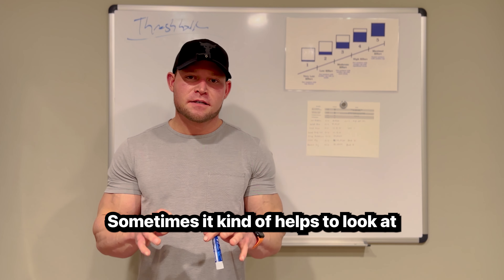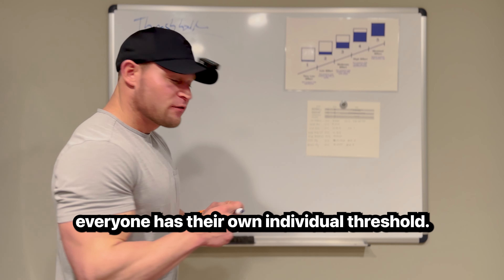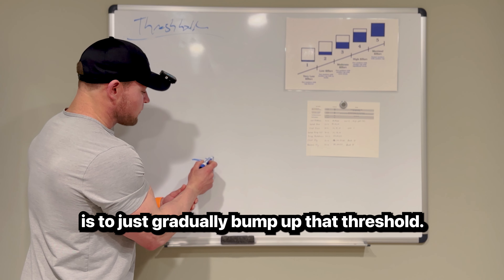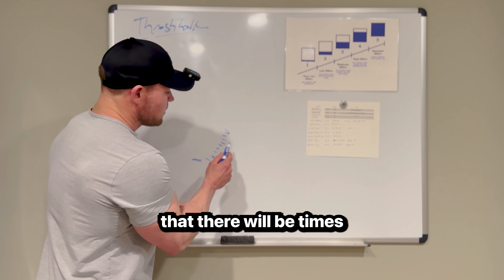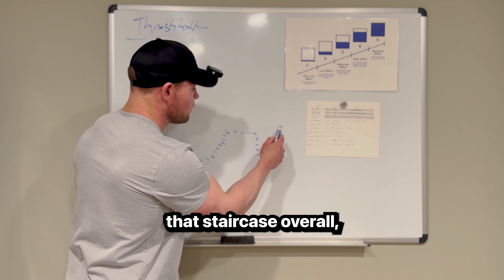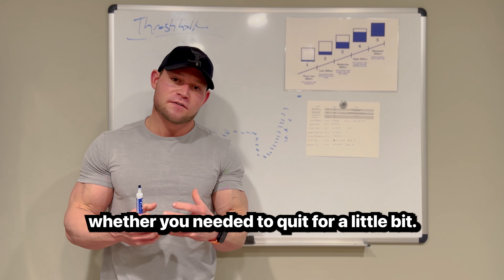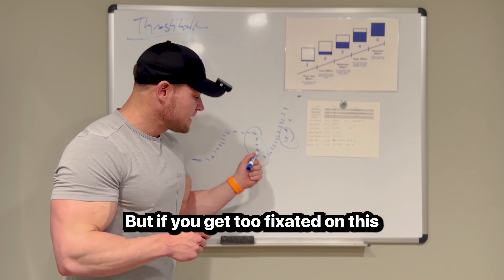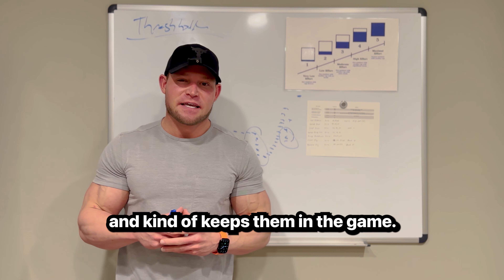How to Build Your Fitness Threshold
I build exercise programs and workout intensity based on this concept of trying to identify a fitness threshold and bump that threshold up, workout to workout.

One way I identify threshold within my fitness programs is the individual’s muscles’ ability to tolerate stress from recovery. That's from an intensity standpoint. So there are a lot of different components of that. But it's your threshold of tolerance for all this physical stress that we're using to rebuild and repair the tissue so that it grows stronger.

Let's say you start training, and your threshold is here… Well, what your goal is, is just gradually to bump up that threshold. With each workout, you're climbing stairs in a sense…and maybe start here, but you're pushing that threshold up and your body's ability to tolerate stress up each workout.

And maybe that's by increasing weights; maybe it's by increasing intensity. Maybe that's just by being consistent and bumping up your threshold can happen in many different ways. But the important thing to know is that there will be times when you're bumping the stress threshold up linearly, and then you start to do this and go sideways and maybe even down a little bit.

But as long as you're still building that bottom threshold up and working towards moving it up, it’s normal to go down for certain periods, whether that’s an injury, you got overwhelmed, or you needed to quit for a little bit. But continuing to look at your threshold and build it up over time that's how people are successful in the long term over a span of years.

That is the accurate depiction and helps people see this long-term view which shows them how far they've come and keeps them in the fitness game over the long term.